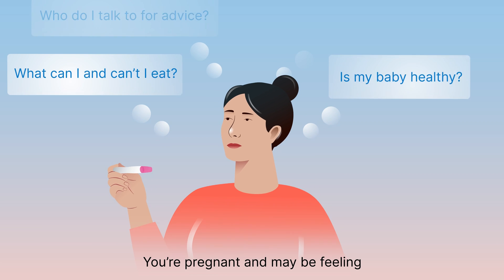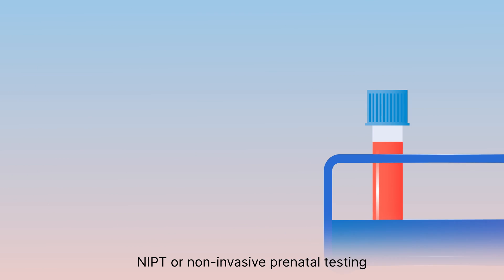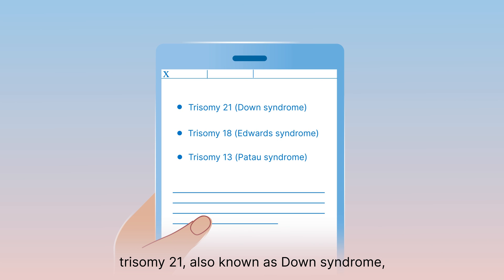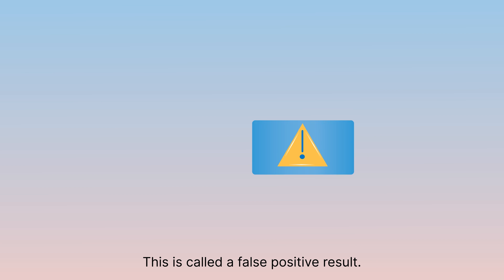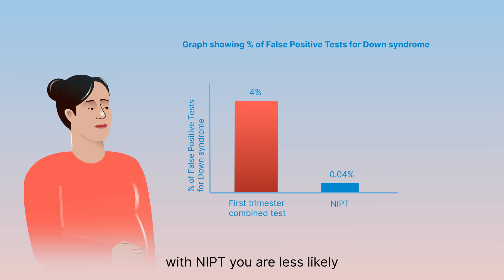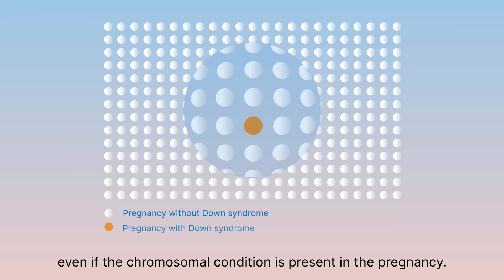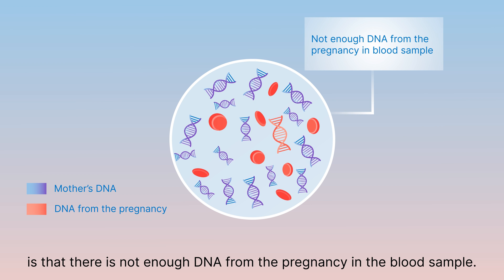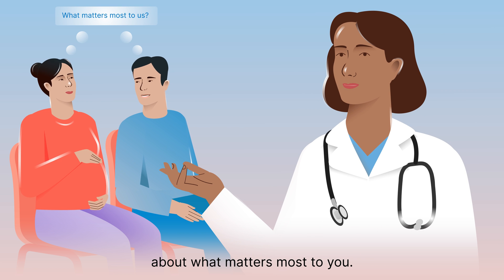Part 4: Understanding non-invasive prenatal testing (NIPT) results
Being pregnant is both exciting and scary. One way to feel more prepared is to do a chromosomal test that can screen for some common chromosomal disorders. It is non-invasive and requires only a simple blood draw. NIPT has a lower risk of false positives than a typical first trimester screening and reduces the need for further more invasive testing. Having confidence in your test results means you can make the best and informed decisions about your pregnancy moving forward. This video is part 4 of our NIPT education series. This 5-part series provides some basic information about prenatal genetic testing to help you make decisions based on what matters most to you.

This video is not intended to be used to substitute for the exercise of any health care provider’s professional judgment in providing professional services. Noninvasive prenatal testing (NIPT) based on cell-free DNA analysis from maternal blood is a screening test; it is not diagnostic. False positive and false negative results do occur. Test results must not be used as the sole basis for diagnosis. Further confirmatory testing is necessary prior to making any irreversible pregnancy decision.